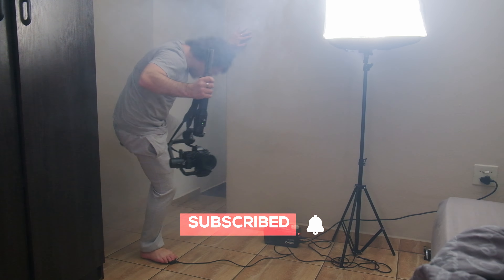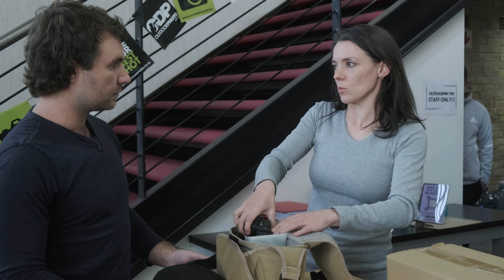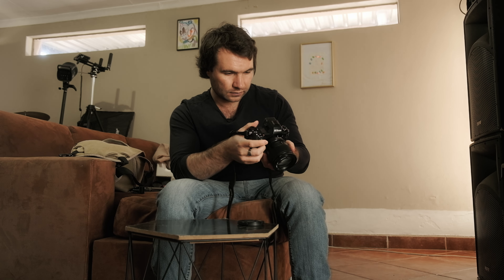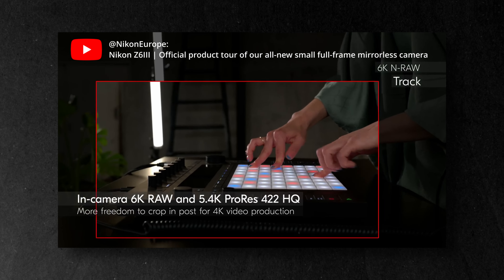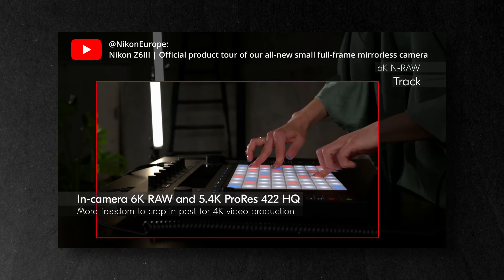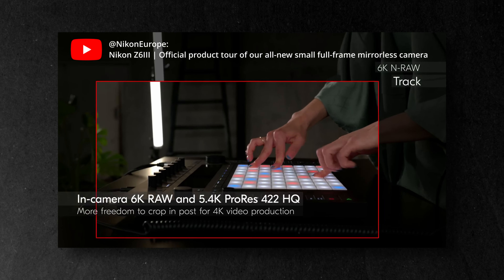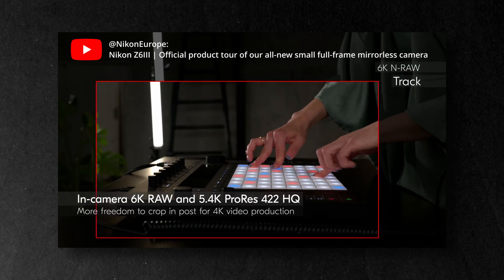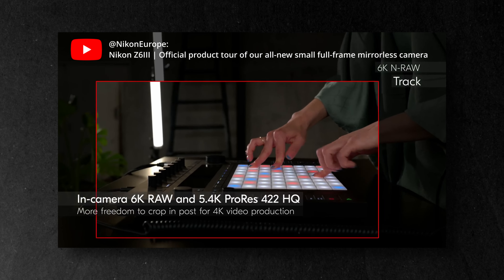Making a FILM with my DOG (Nikon Z6III 24-Hour Shortfilm Challenge)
As much effort as what it was to work with animals, it's also always a pleasure! Thanks again @Nikon_SA  and @outdoorphoto  for hosting this challenge!

Pexels (for free stock pictures & Videos)